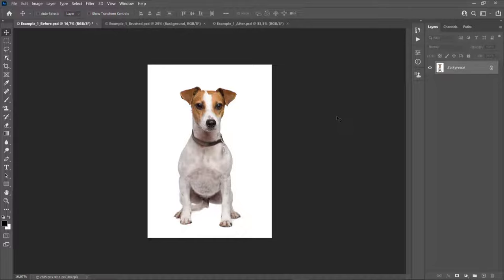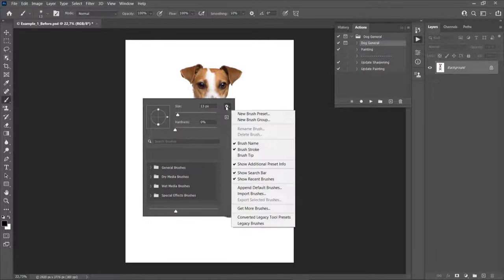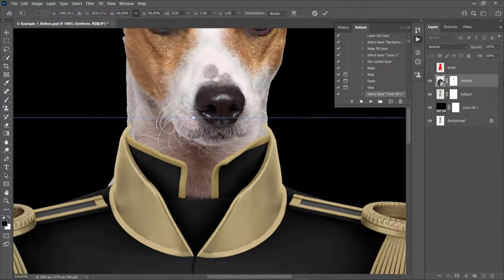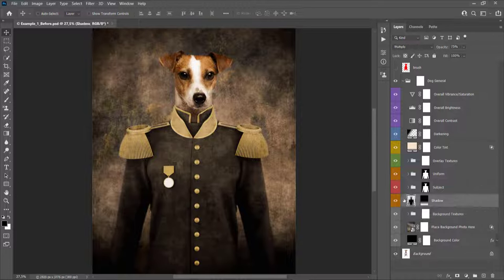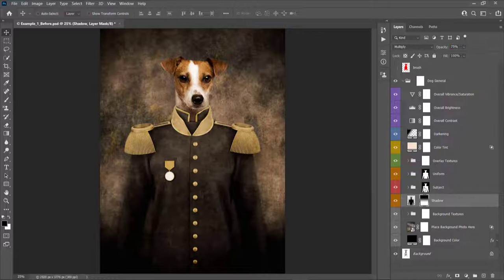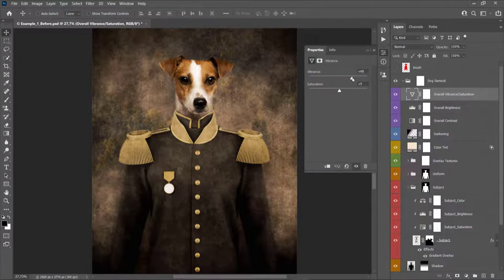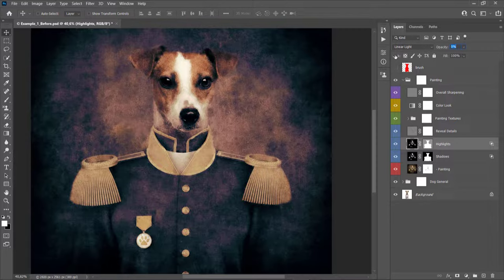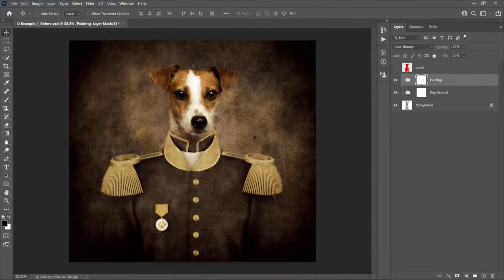How to Create a Dog General Painting Effect in Photoshop